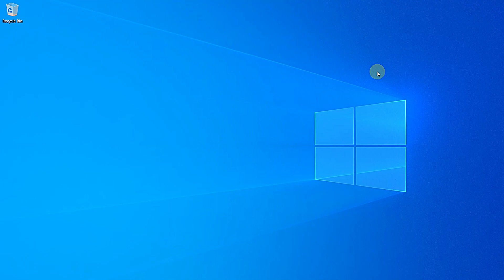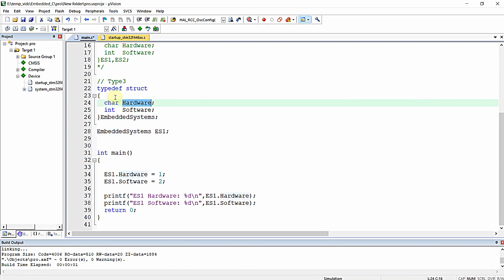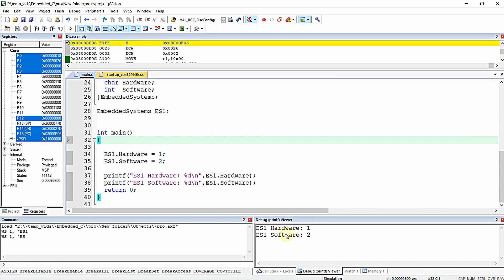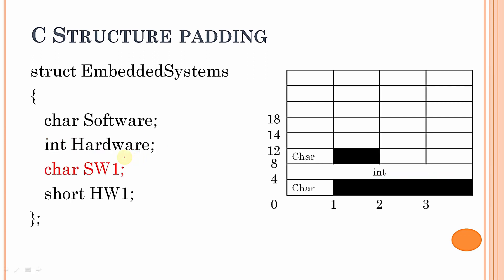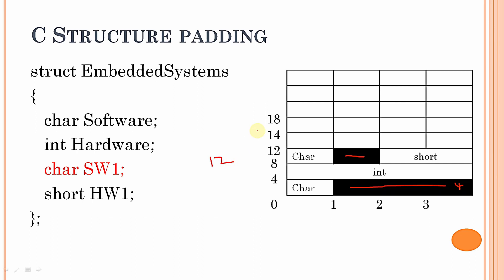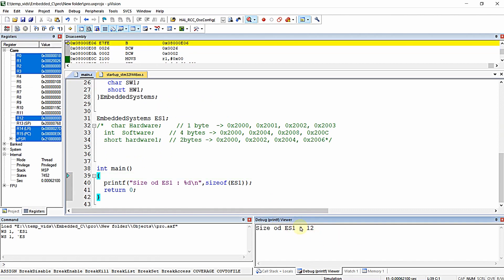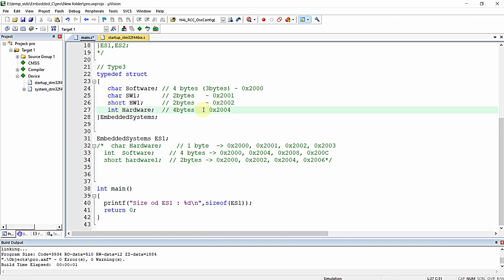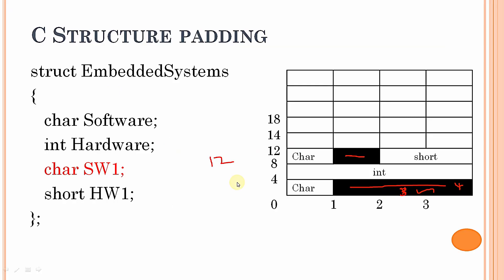Structure Padding in C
In Thai video you will gain some knowledge on structure padding techniques which is majorly involved in structures of C language for memory allocation of elements of structure